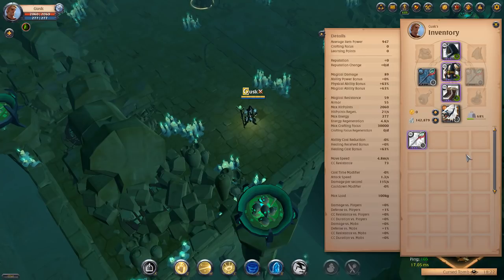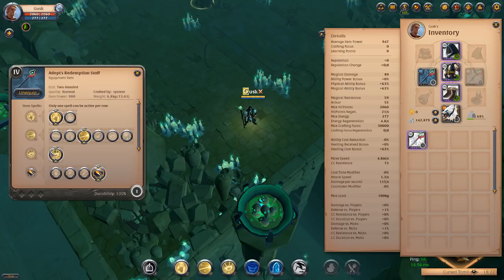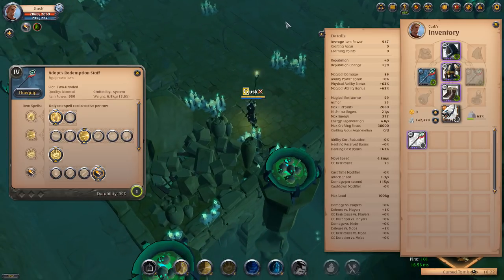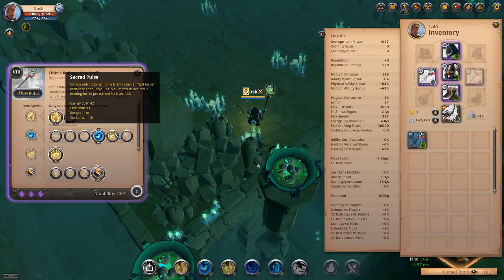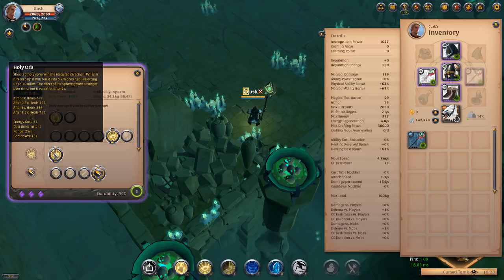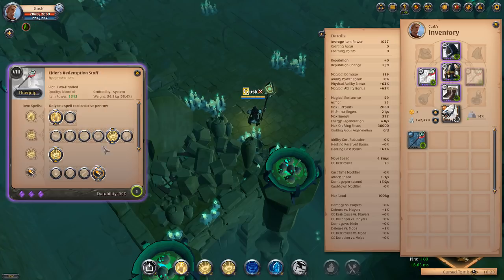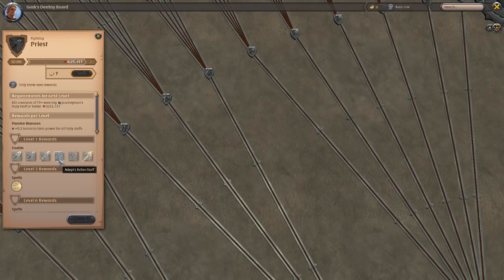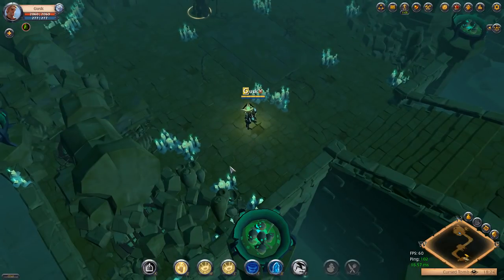Albion Online - Kay Patch Raid Tier Weapon Overview - Holy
Hey Guys, hope you enjoy the insight in to the weapons being released within the Kay patch! Enjoy!

Make sure to check out the stream @